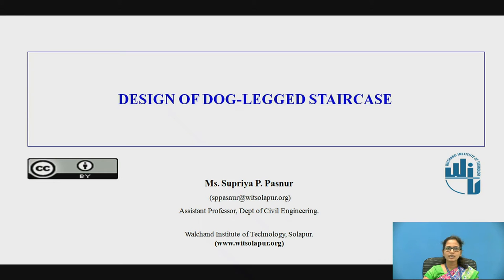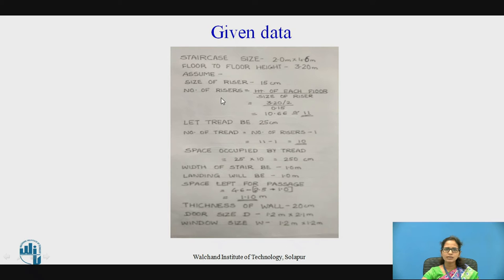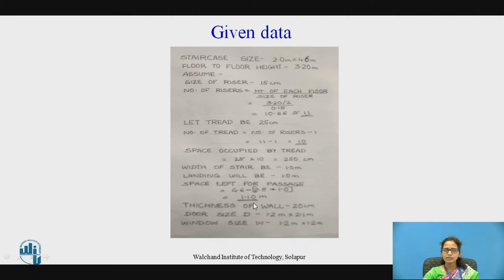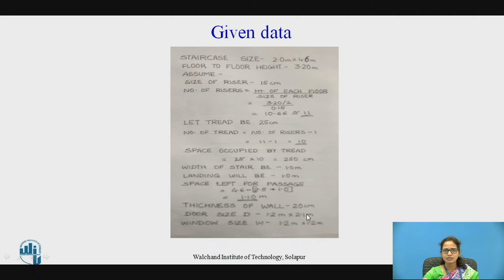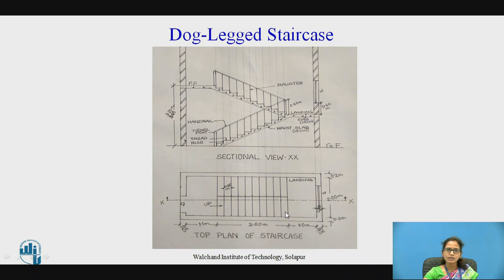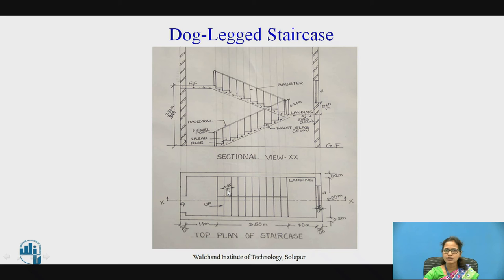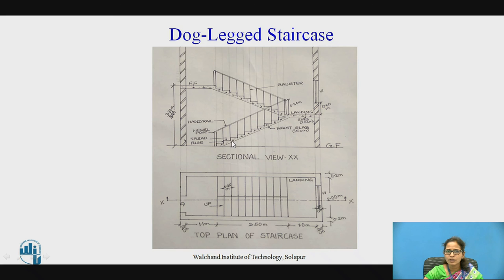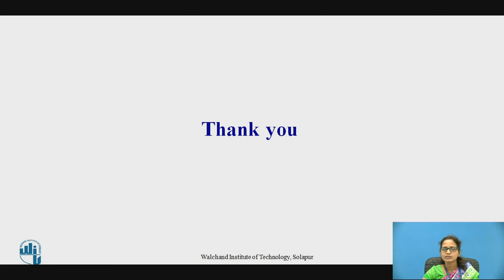Design of Dog Legged Staircase